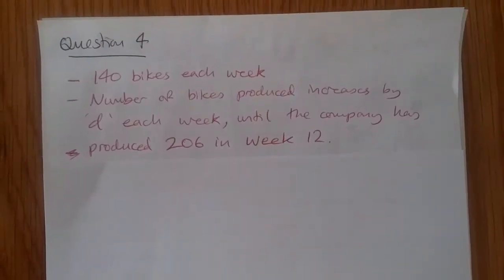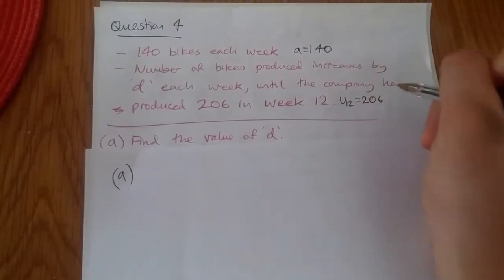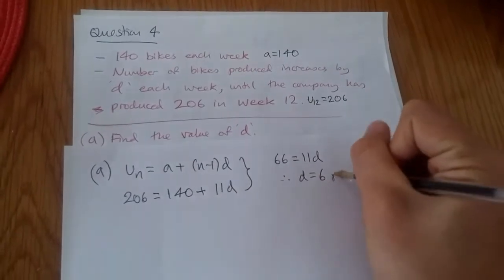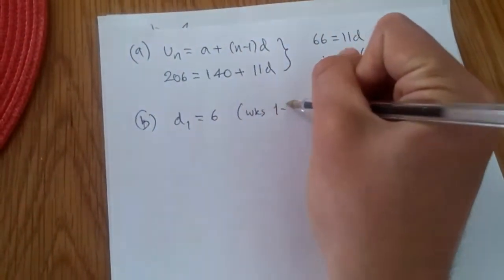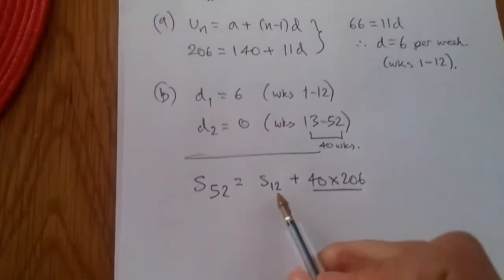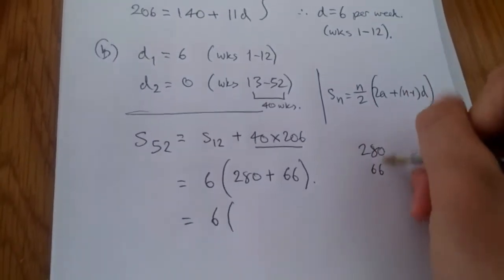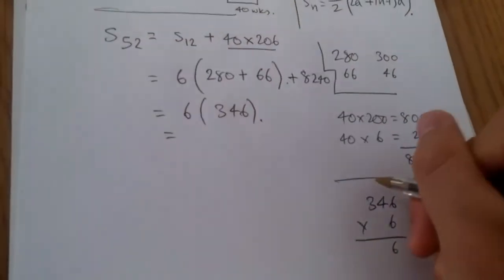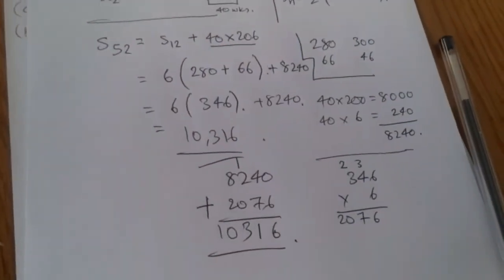C1 Edexcel May June 2017 Question 4 | Arithmetic Sequence